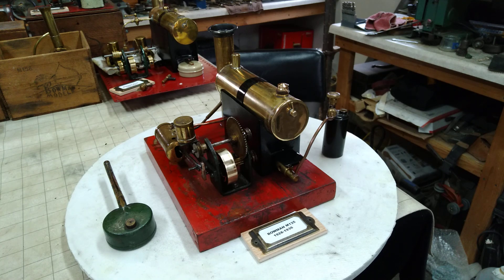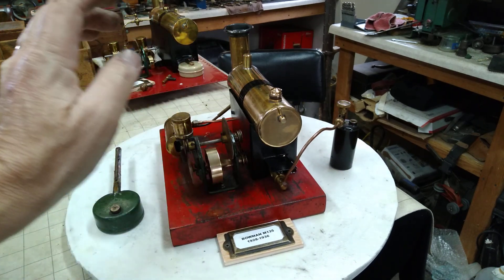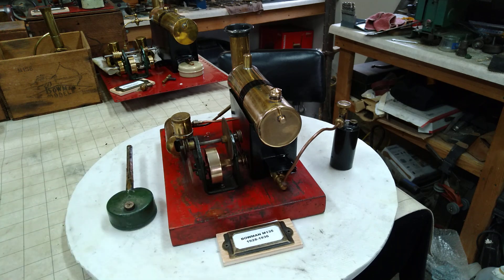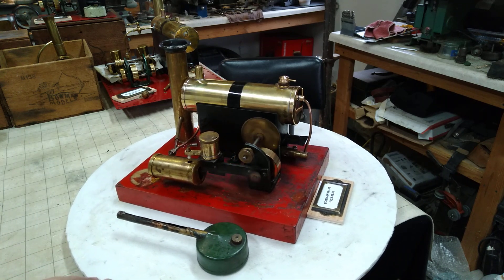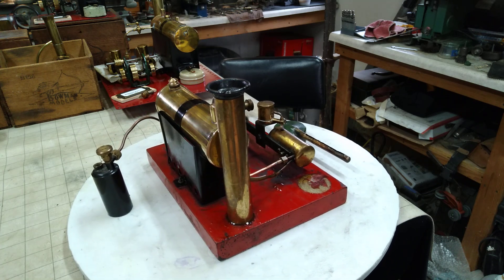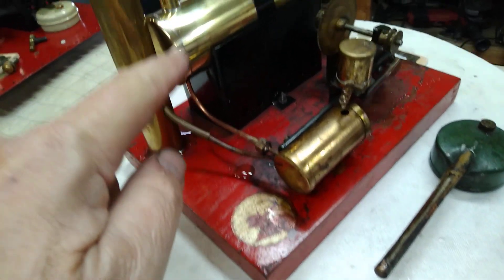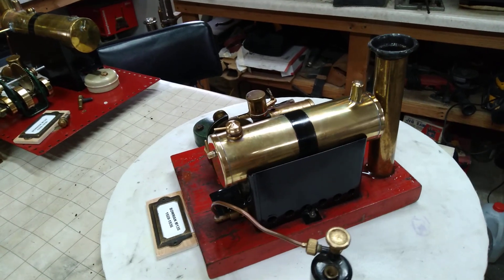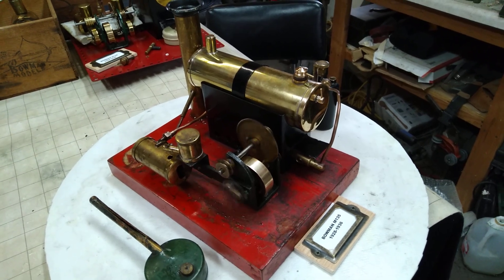Bowman E135 live steam engine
after doing a bit of work to this E135, had to make a top part for the S/V (bottom part was fished out of the boiler) made an overfill plug for the front of boiler. cleaned 1/4" of dried crud out of the oil drip drum, polished the boiler & flywheel. has original lamp (burner). runs very well.